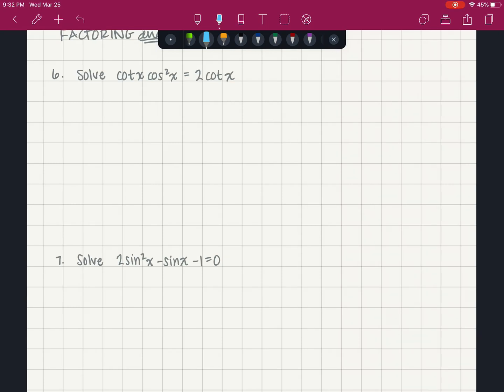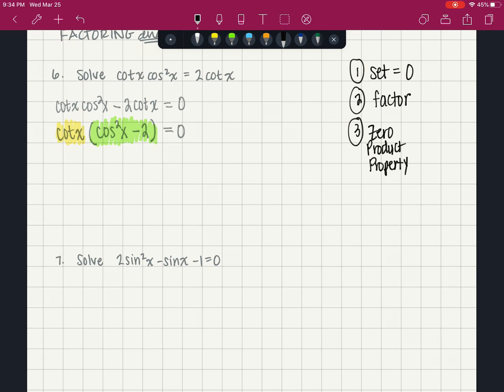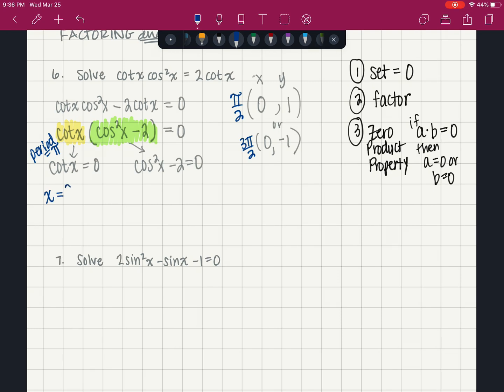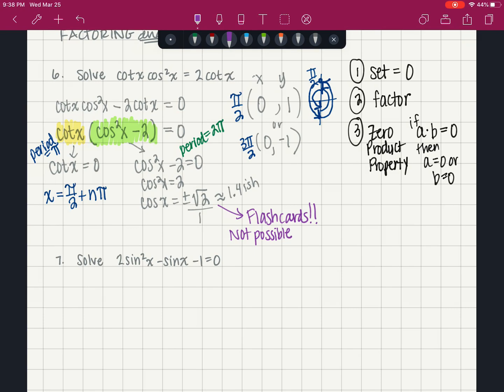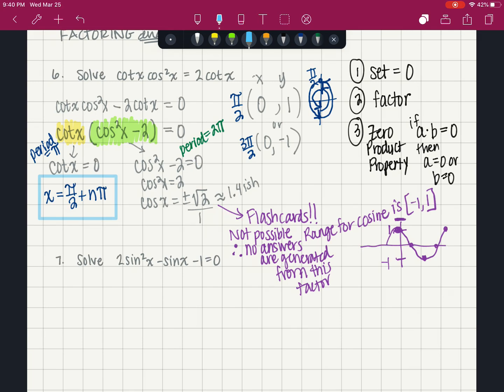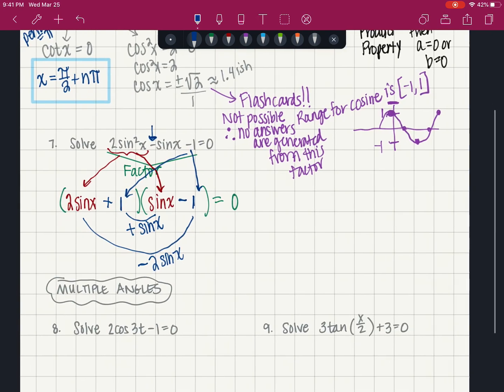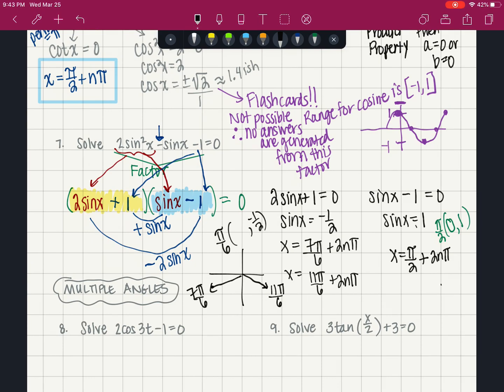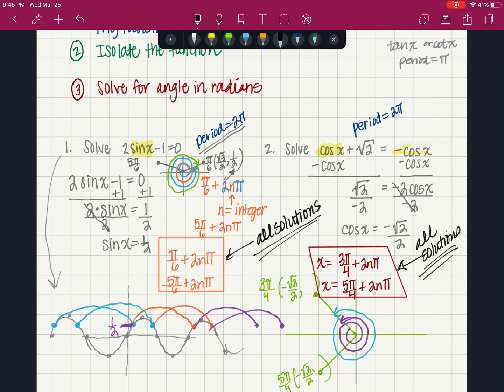Precalc 5 3C Solving Trig Equations